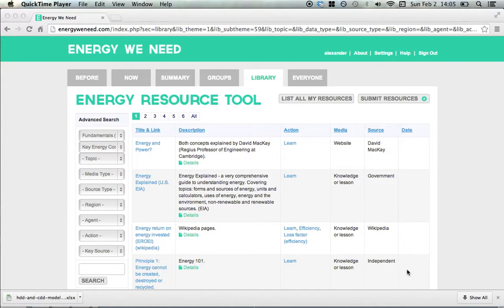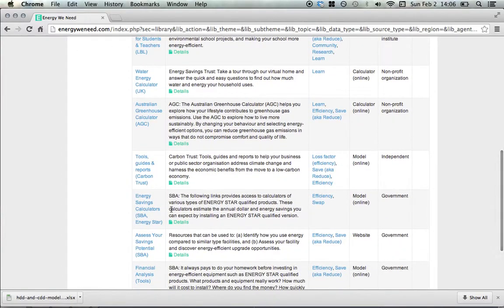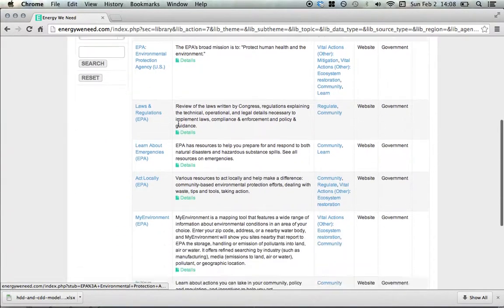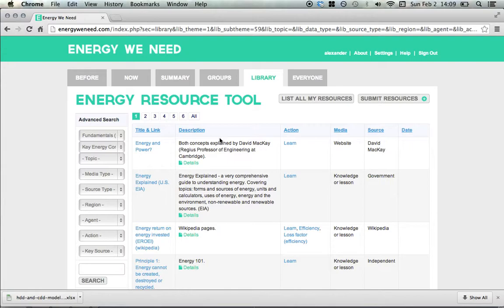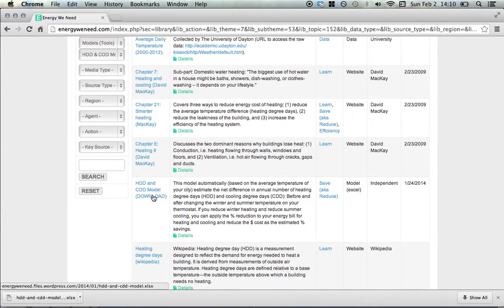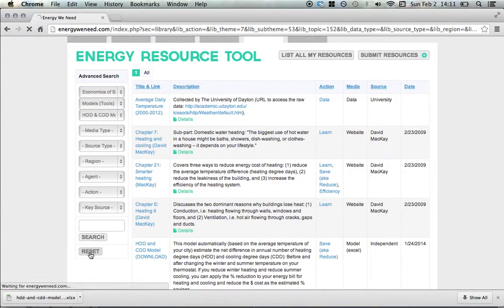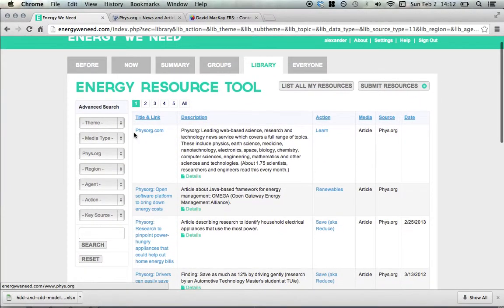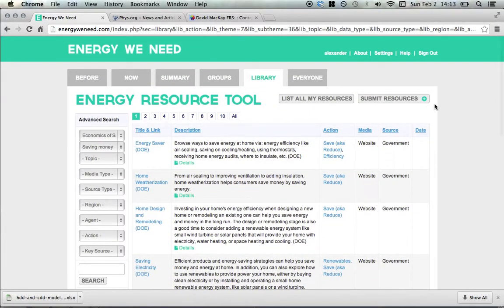Top 10 things in the Library tool ("Energy Resource Tool")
Top 10 features and tools available through the Energy Resource Tool.

(1) Key Source Filters: "Key Data Sources" and "Key Tools".
(2) Key Source Filters: "Key Actions" and "Key Actions (minor)".
(3) Action tagging (i.e. sorting sources by types of actions associated).
(4) "Key Energy Concepts" (located in Theme: "Fundamentals (energy)".
(5) Other online calculators and models (located in Theme: "Economics of Saving", Sub-theme: "Models (Tools)").
(6) "HDD & CDD Model Calculation" (download, located in Theme: "Economics of Saving", Sub-theme: "Models (Tools)", Topic: "HDD & CDD Model").
(7) Source Type filter: "David MacKay" (foundational knowledge for this site).
(8) Source Type filter: "Physorg.com" and also Theme: "News", Sub-theme: "Great Sources".
(9) "User Guide" (download) containing ALL formulas (with explications) being used in Energy We Need: Before tool (Energy Calculator) and Now tool (Energy Savings Calculator).
(10) Sources located in: Theme: "Economics of Saving", Sub-theme: "Saving money".